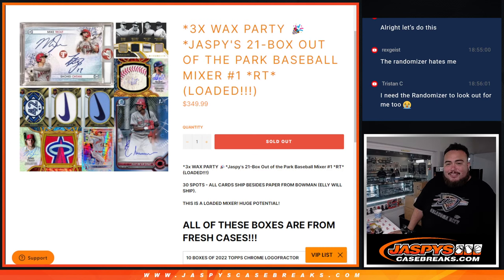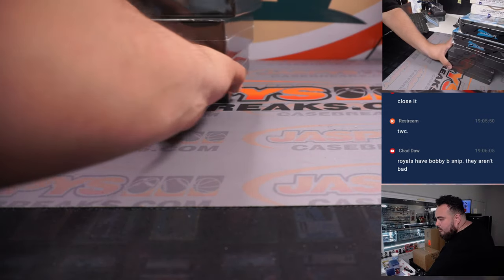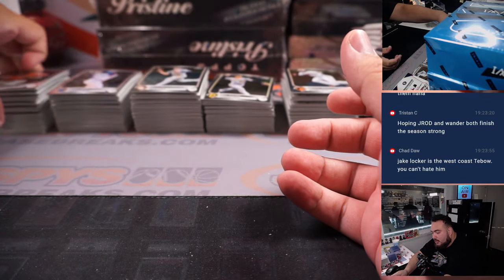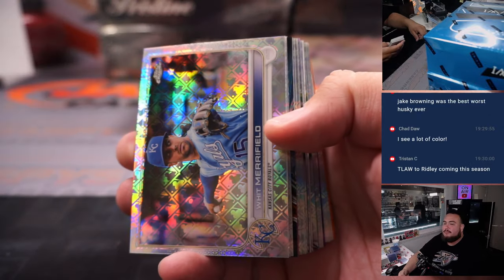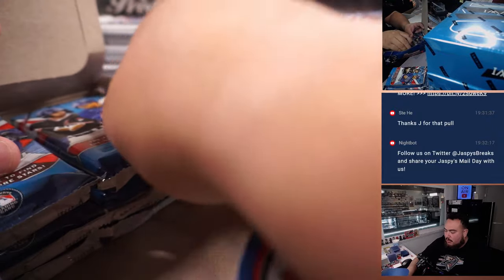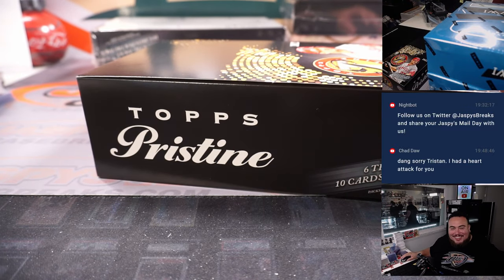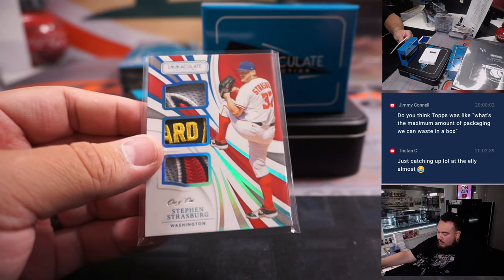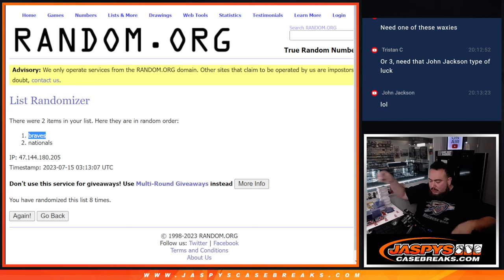F. 7/14/23 - Jaspy's 21-Box Out of the Park Baseball Mixer #1 *RT*